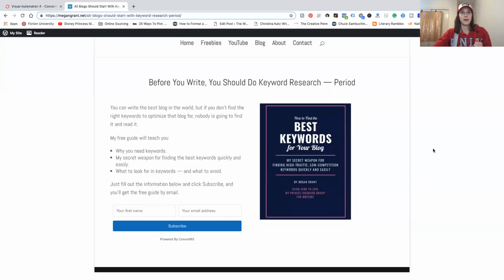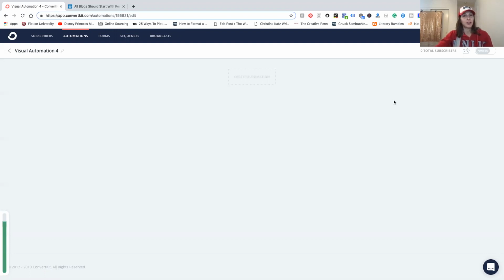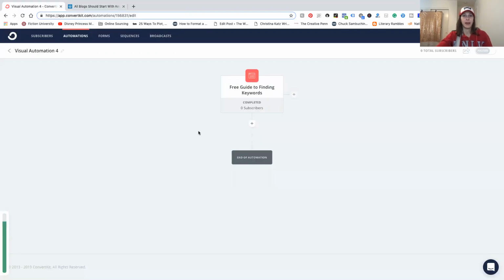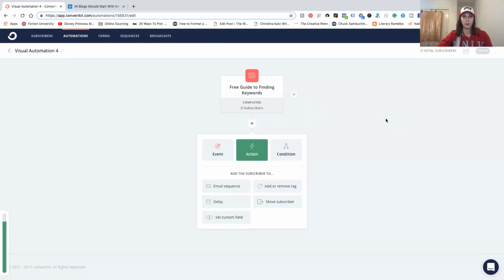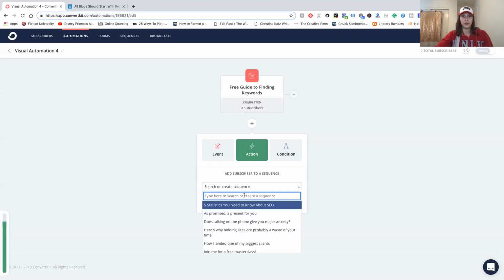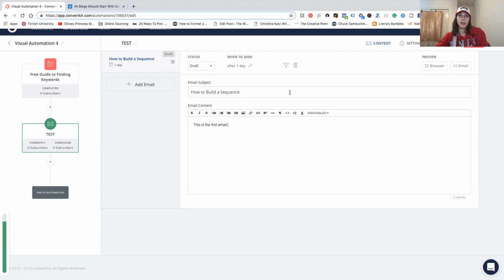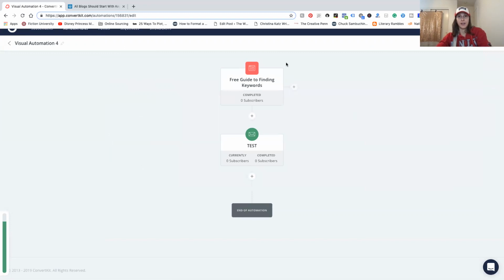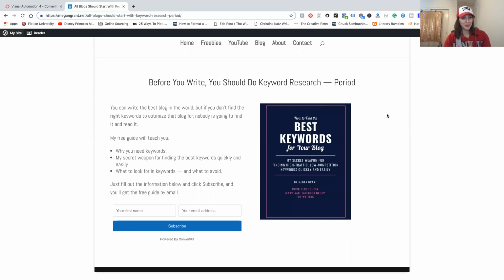ConvertKit vs Mailchimp: My ConvertKit Review of Automations and Sequences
I think I might be one of ConvertKit's biggest fans. :-p I did a quick ConvertKit review and also a comparison of ConvertKit vs Mailchimp.

Questions? I use it daily to grow my email list for my writing business and I'm super happy with it.

I can definitely recommend it for freelance writers. Totally worth the expense!

➡️ Get my FREE guide to landing clients using LinkedIn + one of my proven cold email templates